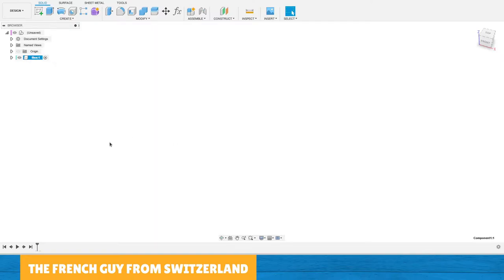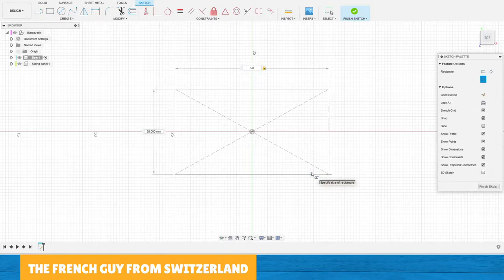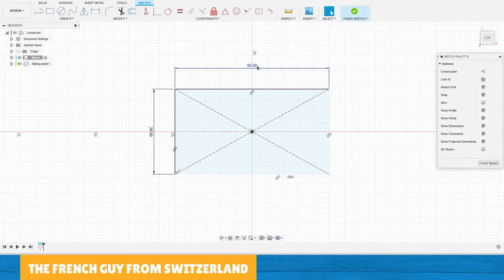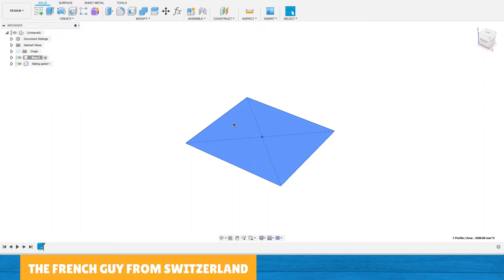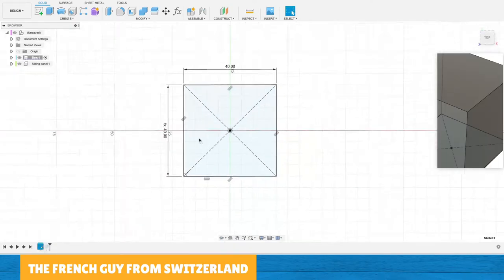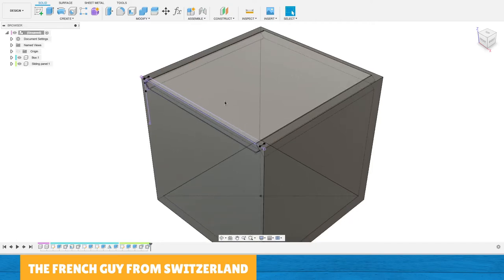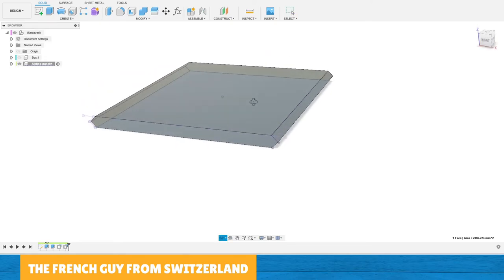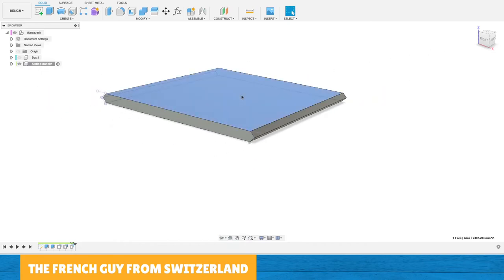Designing a box with a sliding panel in Fusion 360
In this video, I'll show you how I designed a small square box, with a sliding panel to close it, using Fusion 360. I'll show you how I use components, how I design the box, how I add a slider joint, how I change the appearence of the components by adding texture to then, and how to locally render the design.

Although the design is very simple, this is not a basic tutorial for Fusion 360. You will need to know those basics to follow along. There are plenty of very good tutorials on YouTube so there really is no need for me to do something that someone else as done way better than what I could do !